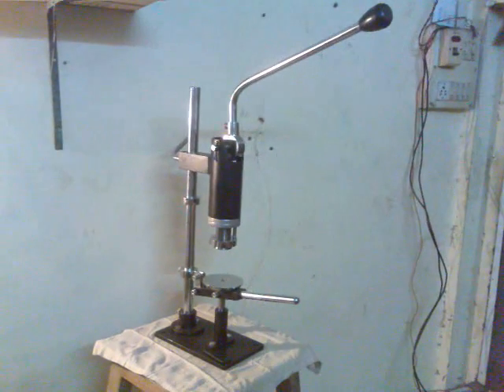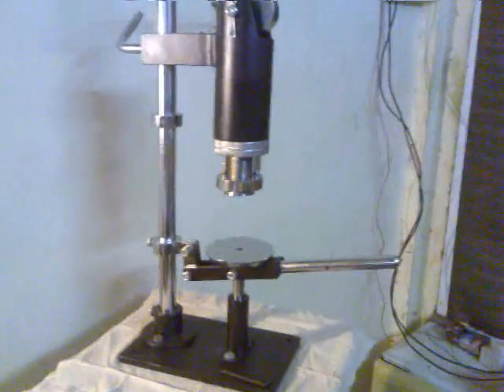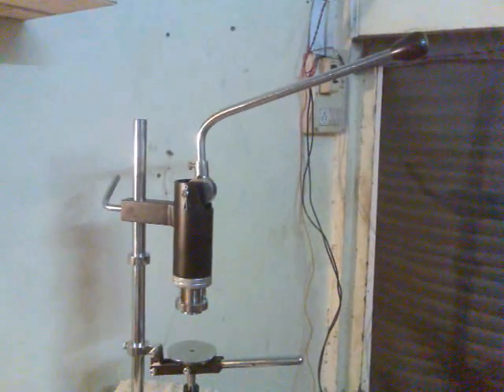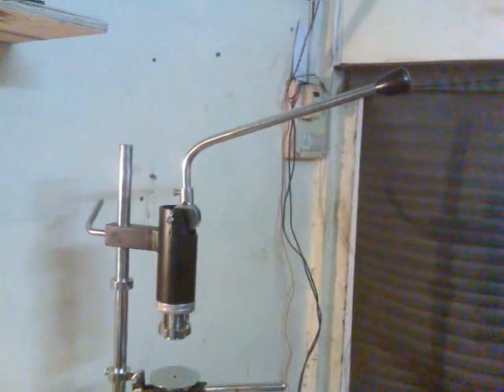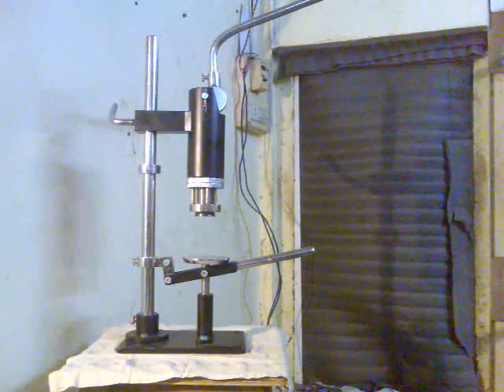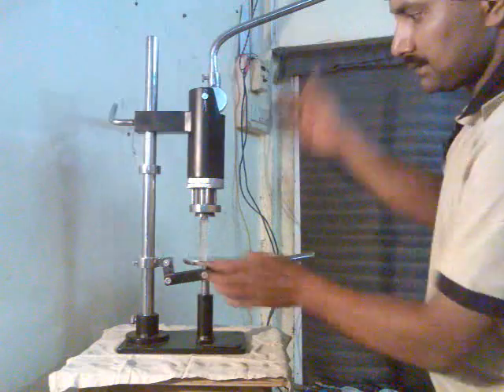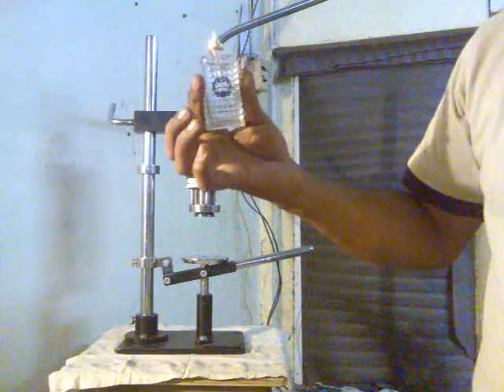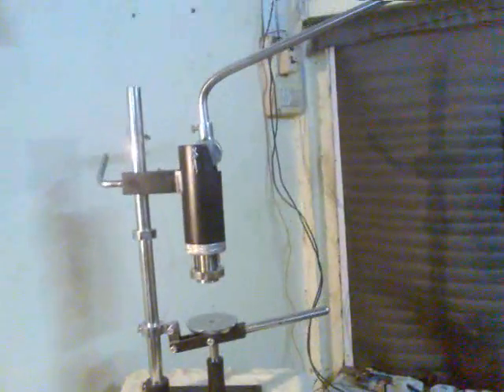Perfume Bottle crimper video Hand Operated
A very compact and strong machine from AMSON Engineering is the Perfume Bottle Crimping Machine. A very useful machine for small or medium production application. Widely used all over the world for perfect crimping of Perfume caps(Pumps) to the glass bottle neck.
Special Features:
Number of Collets: 1 , Single Head.
• Can Crimp Perfume Bottles and other similar bottles.
• Crimp cap range: 16mm  32mm at a time as per collet (Tool) size.
• Output: 20-25 crimped bottles per minute depends upon labour skill.
• Machine type and Model: Manual Hand operated 32 Teeth Perfume Bottle Crimping Machine( AEPBC16)
• Crimp Tightness adjustable by set screw on the collet.
• GMP Models also available.
• Semi-automatic Pneumatic Machines also available on request.
• Automatic Filling and Crimping Machines are also manufactured by us as per customer specifications.